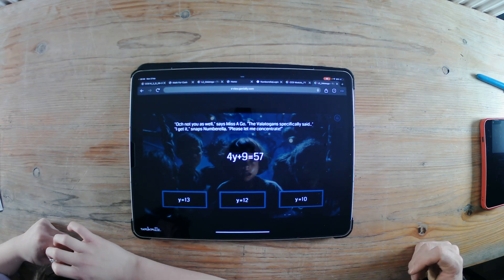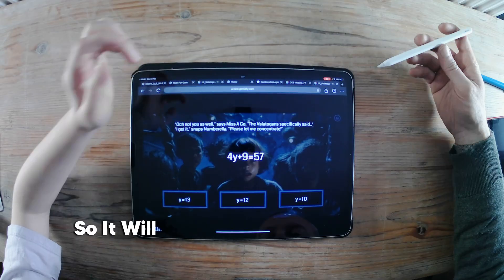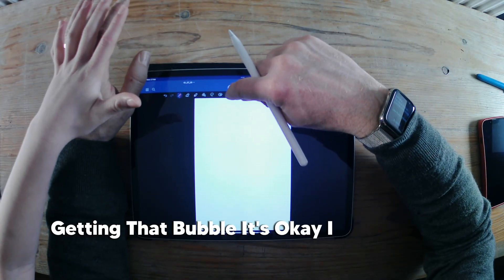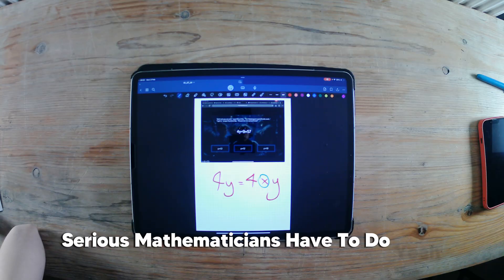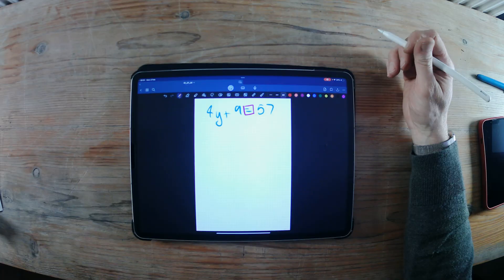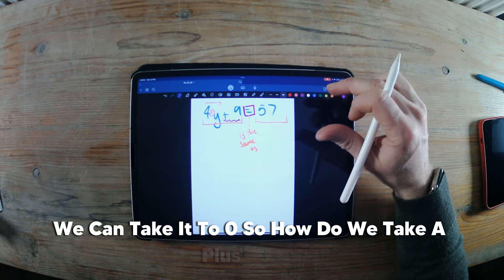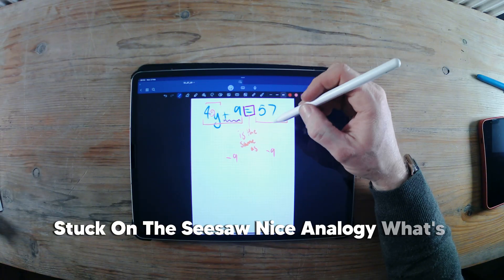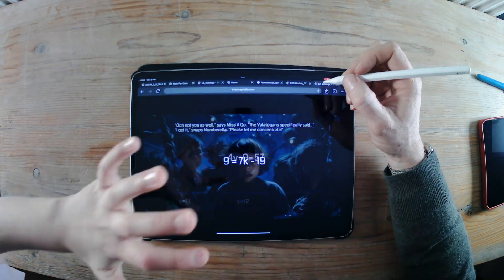Algebra for Beginners | Fun & Easy Math for Young Students!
Does algebra sound scary? Not anymore! In this video, we break down basic algebra concepts in a simple, fun, and engaging way—perfect for young learners! Whether you're a student, parent, or teacher, this lesson will make algebra easy to understand and fun to learn.
✨ This video is great for:
✔ Young students learning algebra for the first time
✔ Parents helping kids with math homework
✔ Teachers looking for classroom-friendly math lessons

AlgebraForKids MathMadeEasy FunLearning BeginnerAlgebra MathForKids If you'd like to use any of the products in this video, please visit our Amazon store homepage and choose the correct store for your territory
If you'd like to use any of the products in this video, please visit our Amazon store homepage and choose the correct store for your territory

US Store

UK Store

CA Store

AU Store